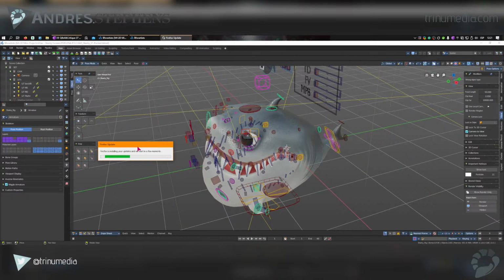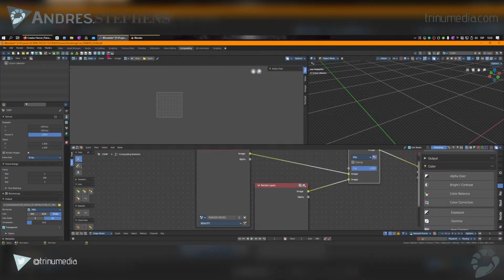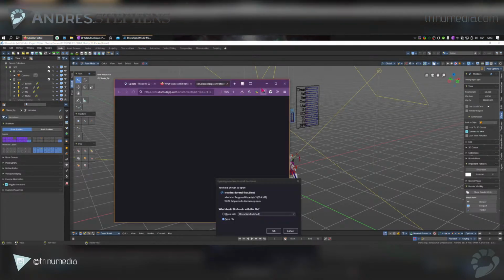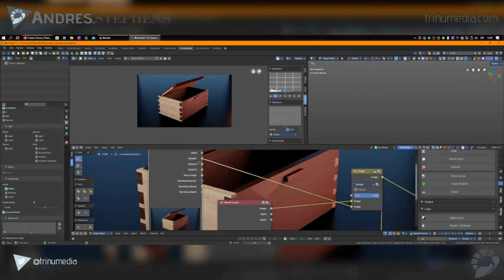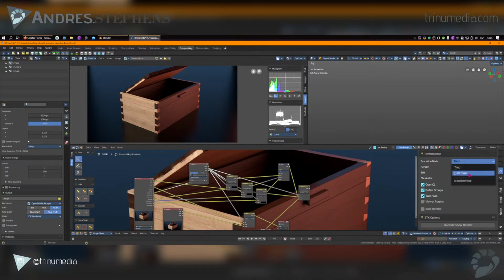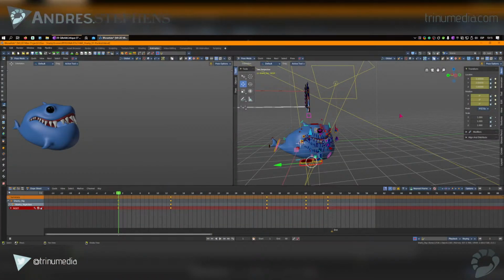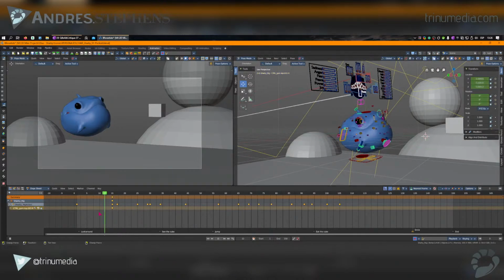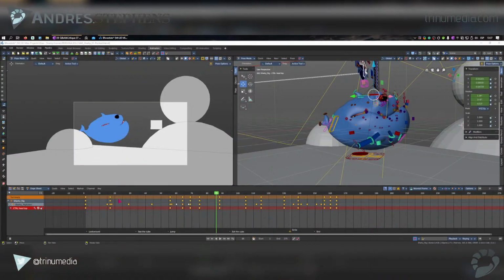Event - Q&A&Critique 37 - 1700 UCT Thursday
- Question and Answer: Can you denoise just one object?
- Question and Answer: how to add a reflective "reflection" on glass like you see in product shots (ei, mix Eeevee with Cycles)
- Exploratory Topic: Introdution to the Animation Principles.

**Tandem Exploration:**
    - A project update on the painterly video, including character updates, album art, environment assets!

Every Thursday we meet in the q-n-a-n-critique channel and the voice chat in "Work Arena" at 1700 UTC to talk about a number of questions, explore topics together and find answers.

Feel free to join to answer, drop your questions, topics to explore or your art in the channel q-n-a-n-critique  for the session of today or the future!